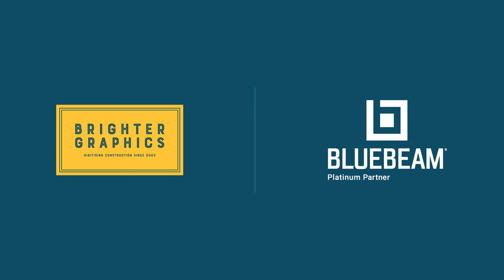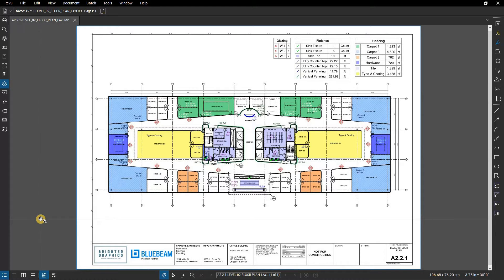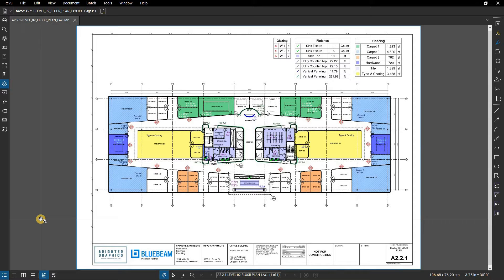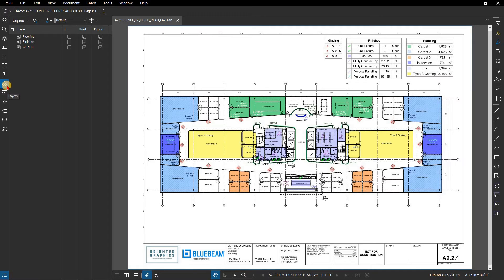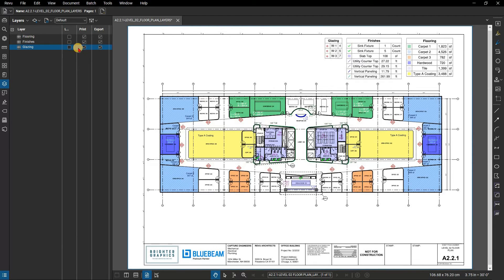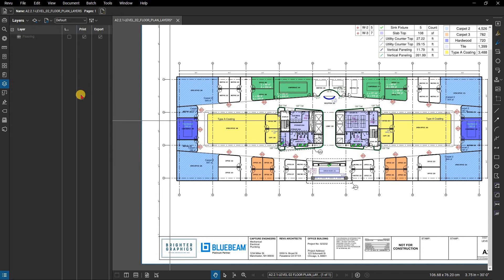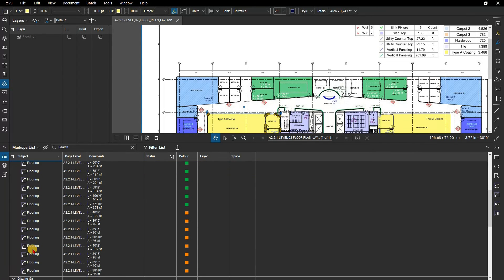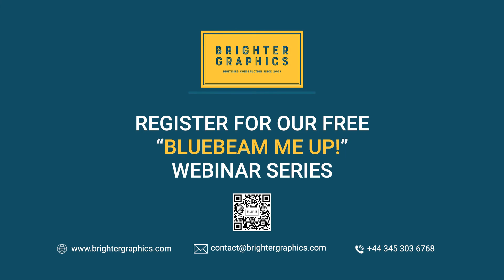How to Create Layers in Bluebeam Revu by Brighter Graphics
You can create layers in a PDF to help differentiate team members, disciplines (structural, mechanical, electrical, etc.), revisions, or any other method that helps you organise information using separate layers.

In this video, we are going to show you How to...“Create Layers in Bluebeam Revu”, which will save you time and allow you to work effectively, maximising the potential of Bluebeam Revu.